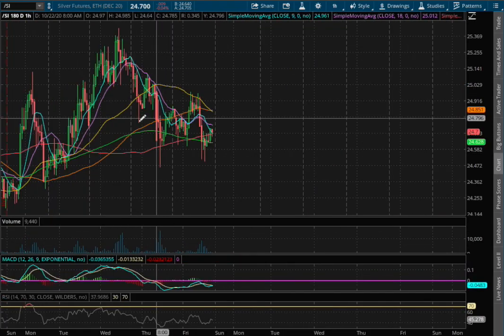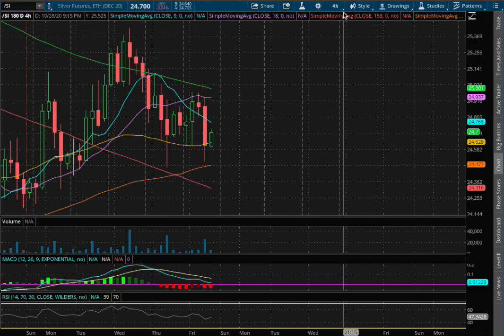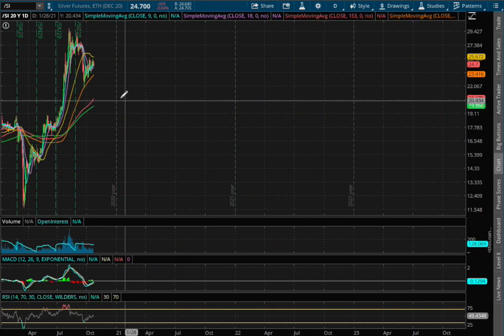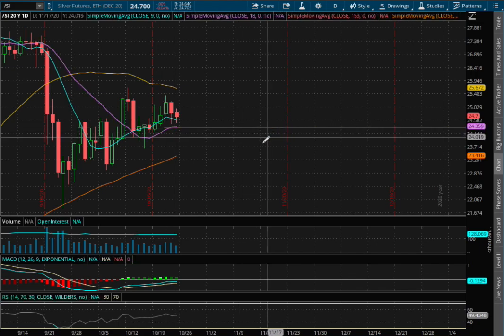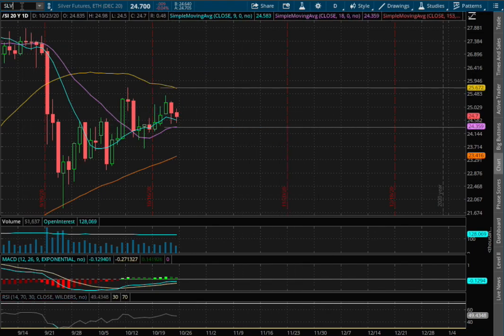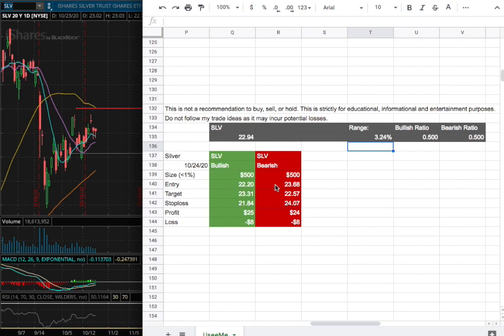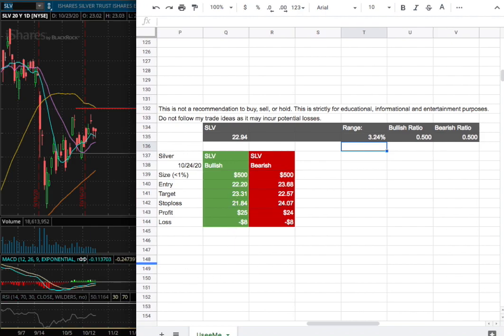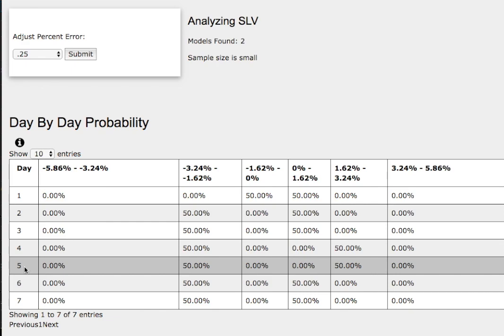Silver Futures (SLV) in October 24 2020 Technical Analysis, Forecast, and Trade Ideas